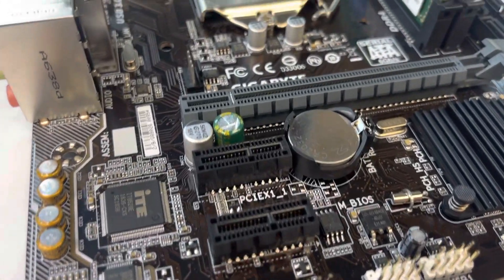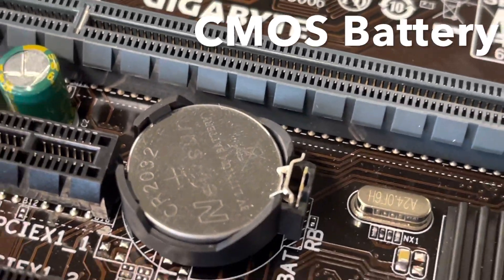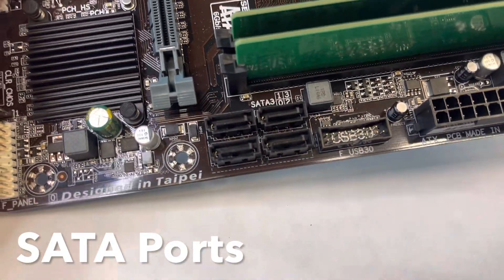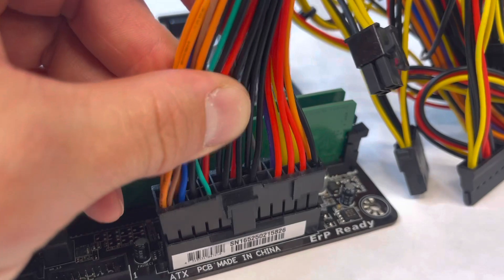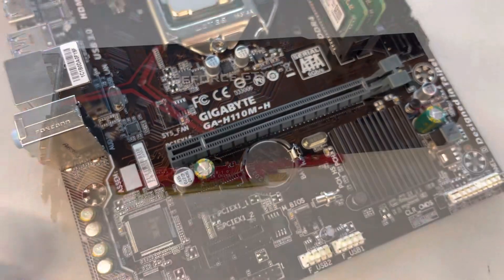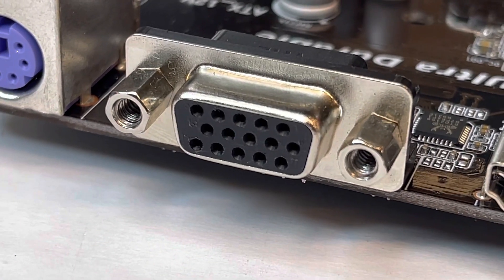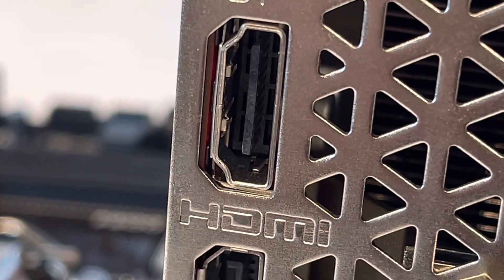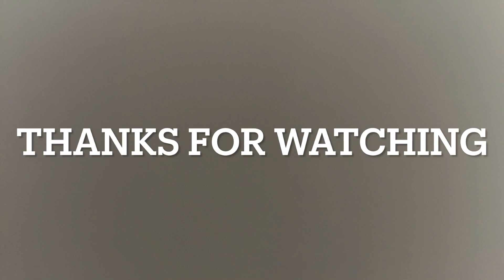Parts of the motherboard- cpu socket, pcie, cmos battery, Sata ports, etc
I explain the parts of a motherboard, such as:

CPU socket, PCIe slots, CMOS battery, SATA ports, front panel connectors